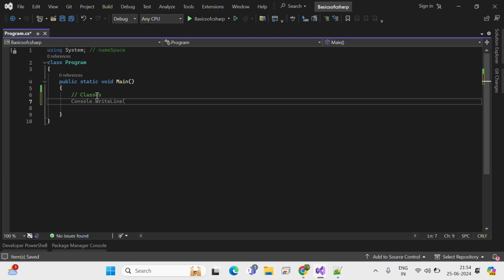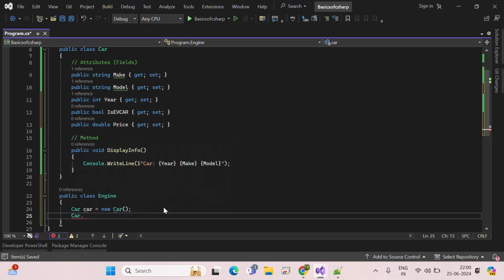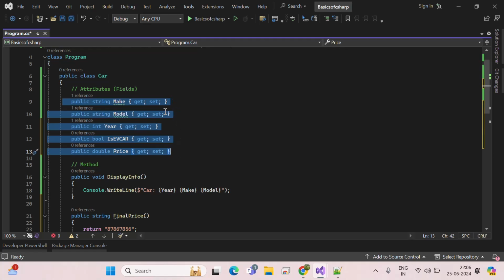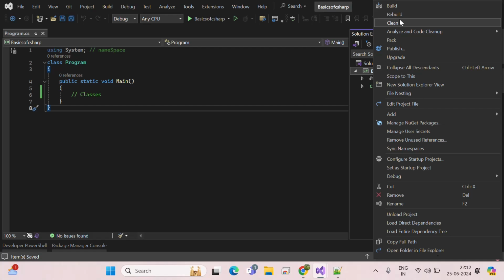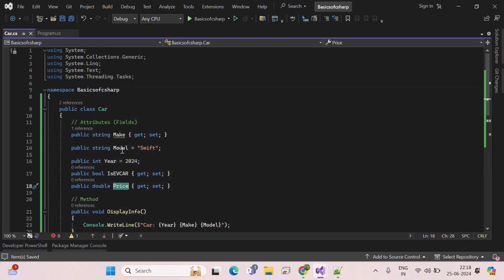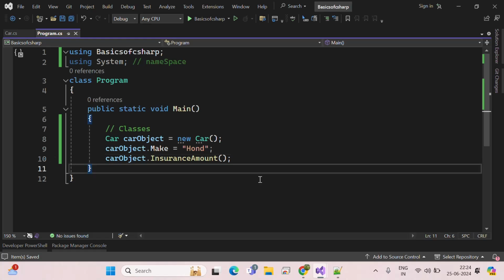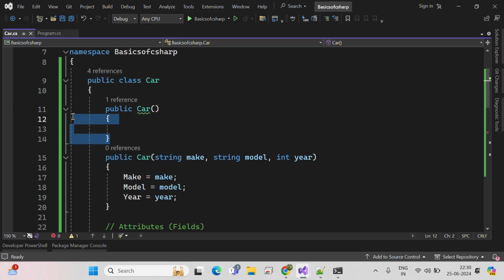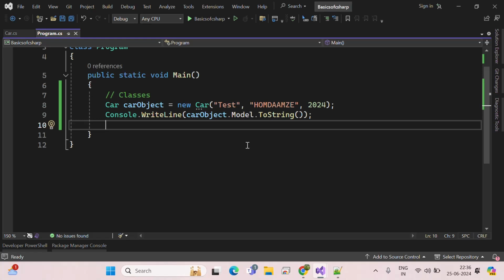Understanding Class Structure and Constructors in C#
In this video, we delve into the fundamentals of class structure and constructors in C#. Whether you're a beginner or looking to refresh your knowledge, this tutorial covers the essential concepts you need to understand how classes and constructors work in C#.

What You'll Learn:

Purpose of a Class Constructor
Overloading Class Constructors
Understanding the 'this' Keyword
Destructors in C#
We'll also provide clear examples to illustrate each concept, making it easier for you to grasp the basics and apply them in your coding projects.